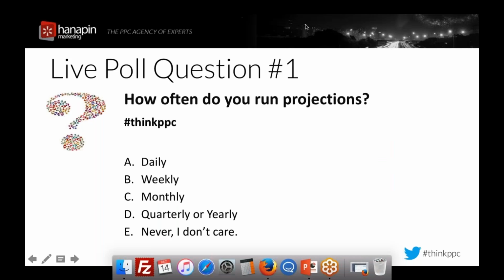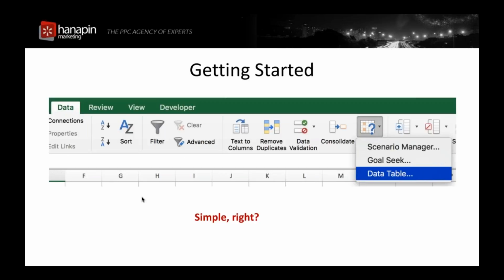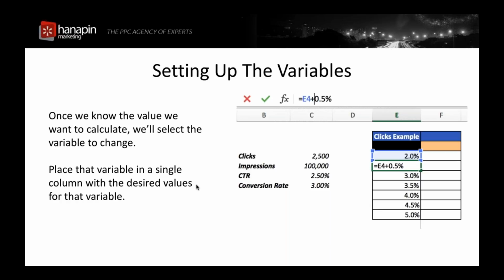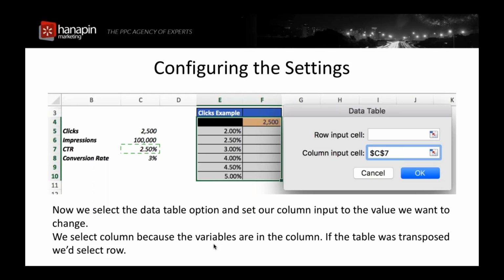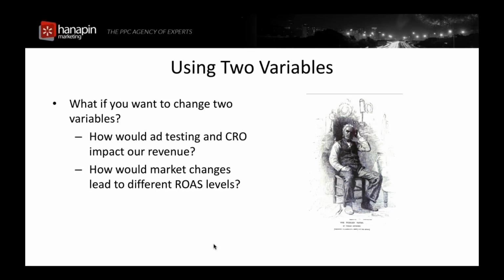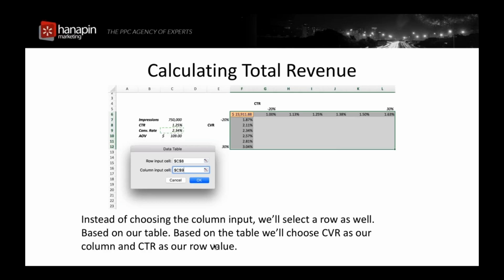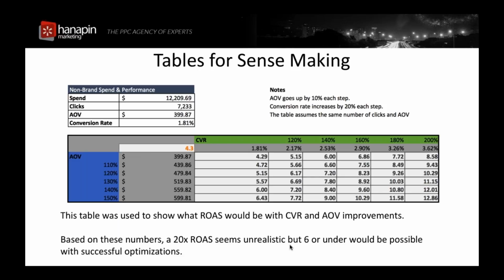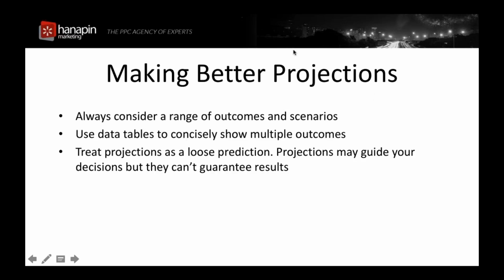Discover More Accurate Projections With Excel Data Tables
We’ve all been in a situation where we needed to see the results of an equation based on a range of values. Maybe it was “what if we spent X amount or Y amount” or “what are the potential impacts of another ad test?” However, calculating by hand is slow and cumbersome. Thankfully, data tables allow you to quickly compare values and run calculations multiple times. In this live webinar, Senior Account Analyst Jacob Fairclough will teach you how data tables can save you time and sanity when making projections.